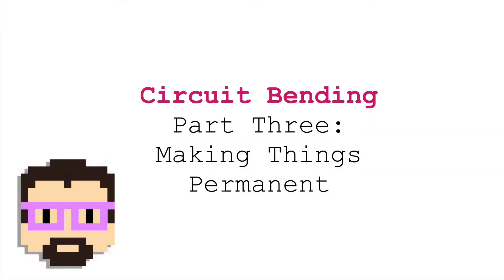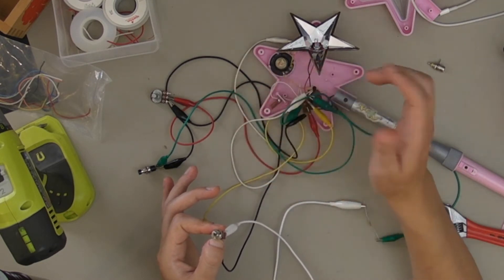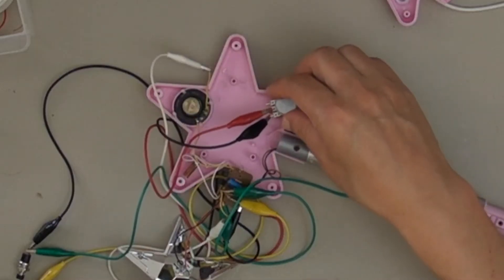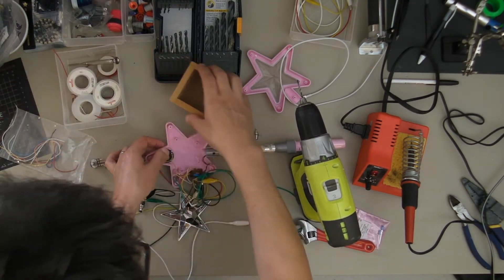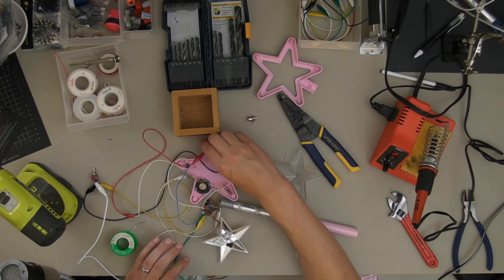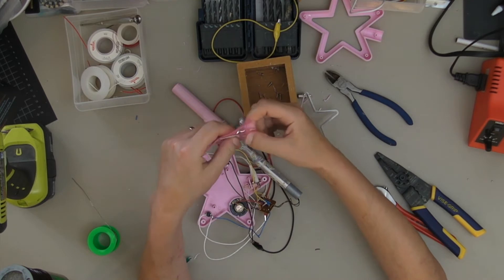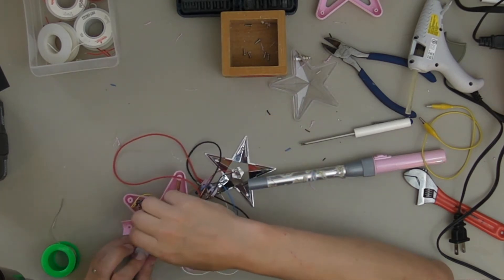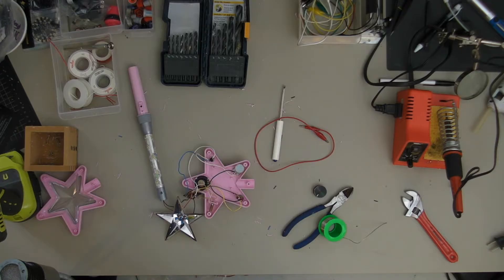Circuit Bending 3: Making Things Permanent | Simon Hutchinson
An introduction to circuit-bending old toys. Circuit-bending is the creative customization of consumer electronics with the goal of inventing new unique devices for sound-making, visuals, or other expressive goals.

In this series, I take you through my process with some toys from the start, including explorations, experiments, and, importantly, failures. This video wraps up our work on the Tinkerbell wand, focused on repackaging the mess of wires and alligator clips on my desk inside of the original plastic packaging to make a performable "instrument" (such as it is). I solder our new components (and wires) up, and drill holes for our new controls.

0:00 Introduction
0:48 Updates/Plan
4:04 Installing the "Glitch Switch"
6:53 Installing the Toggle
8:03 Changing the LED
9:30 Installing the Potentiometer
12:00 Adding RCA audio out
13:30 Putting it back together
14:52 Example Etude
17:11 Closing

The usual disclaimer: I'm a composer and sound-designer, not an electrical engineer, so my goal is to find fun sounds that I can use in creative ways (rather than any kind of serious circuit design).